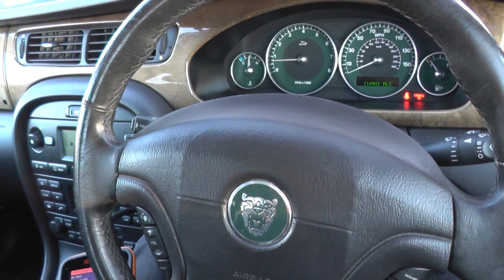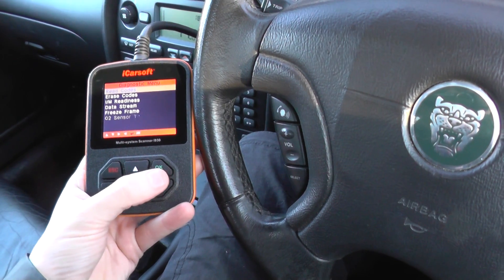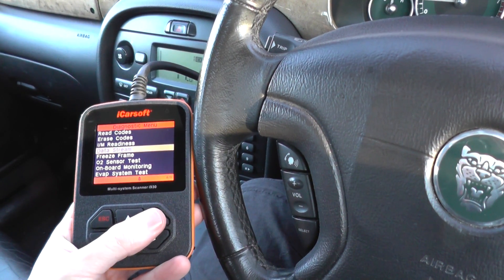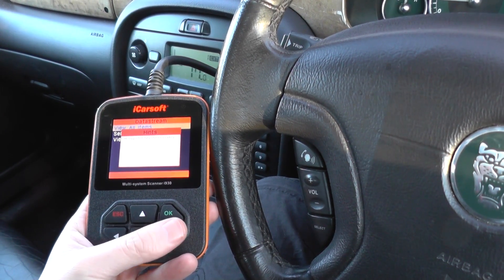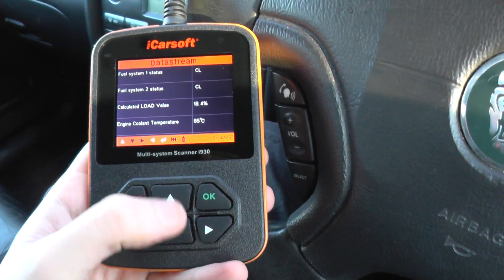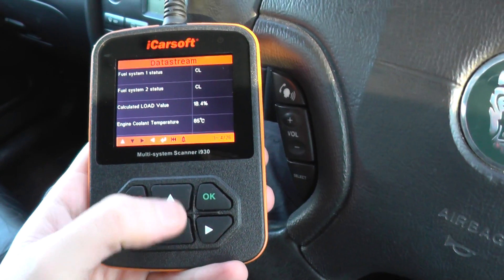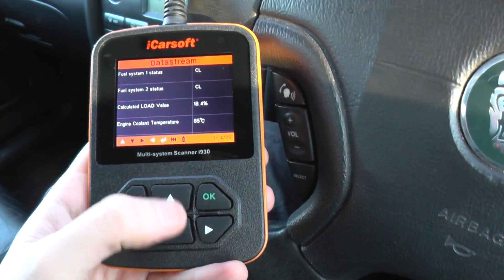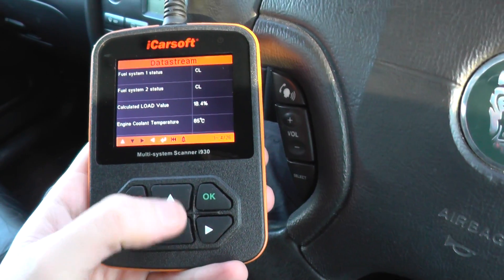Jaguar Live Diagnostic Data Using iCarsoft i930